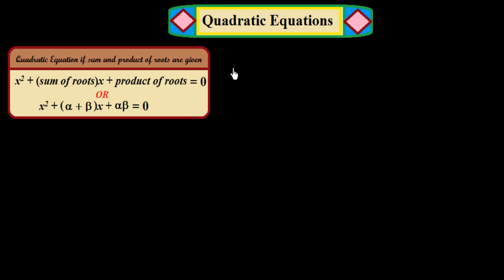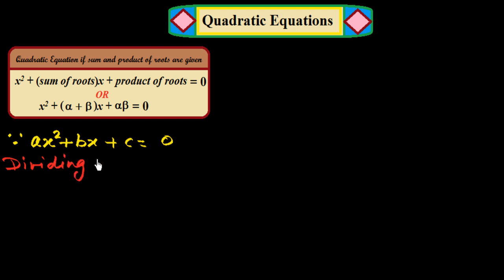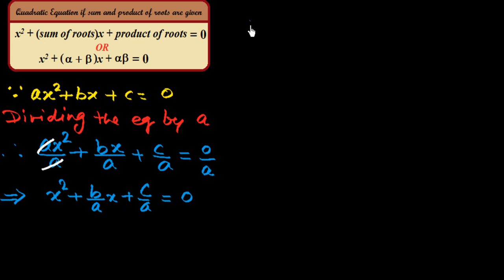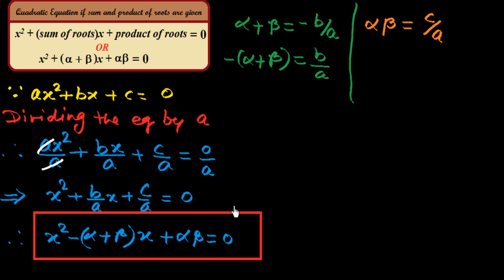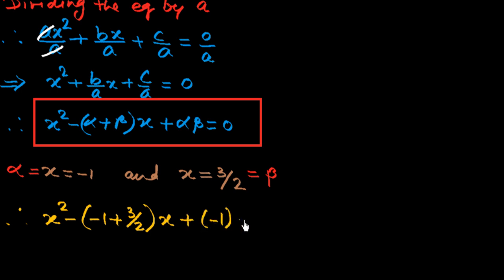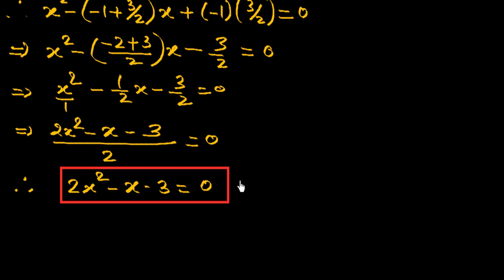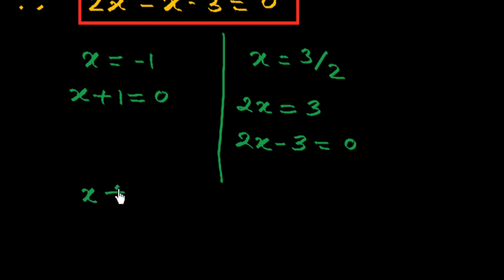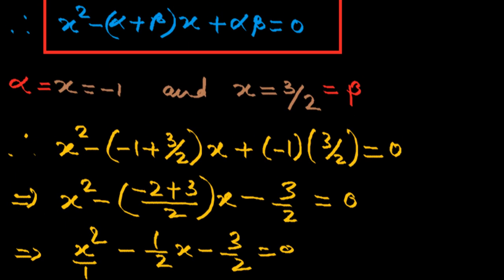Quadratic Equation#3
This video is about, if the sum of roots and product of roots or the roots of quadratic equations are given and how to find the quadratic equation